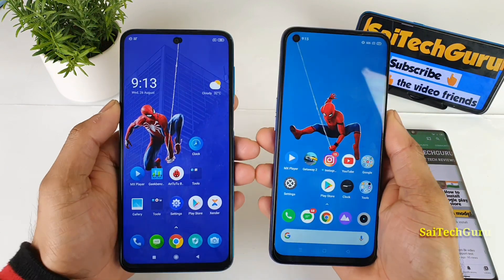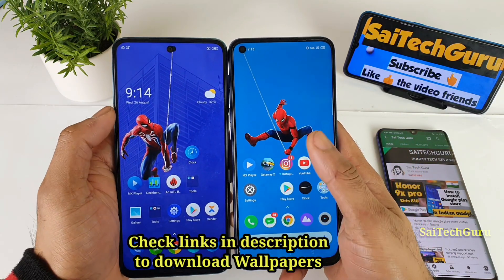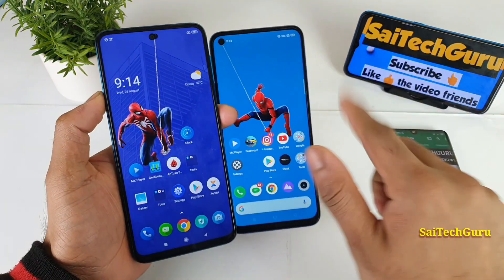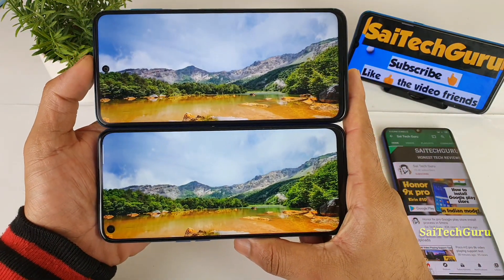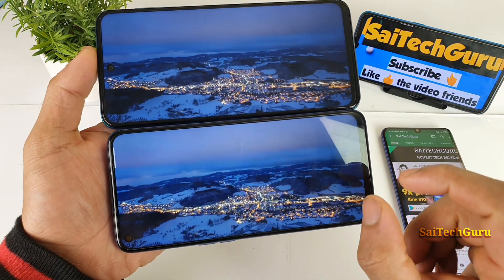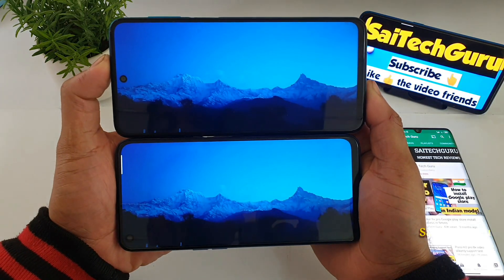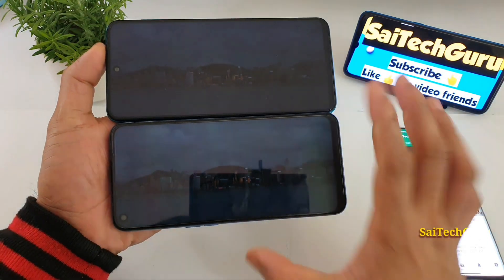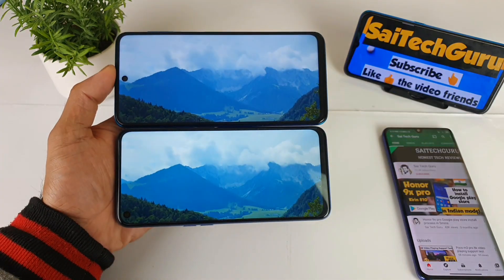Realme 6i vs poco m2 pro display comparison which is best and why